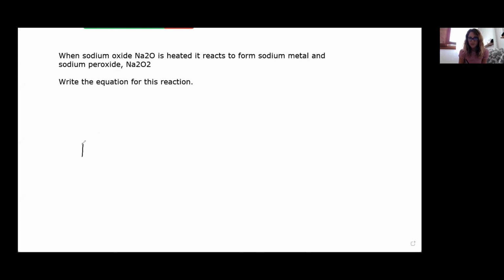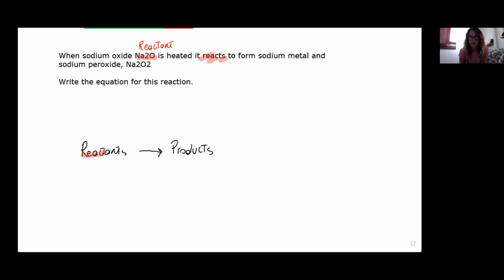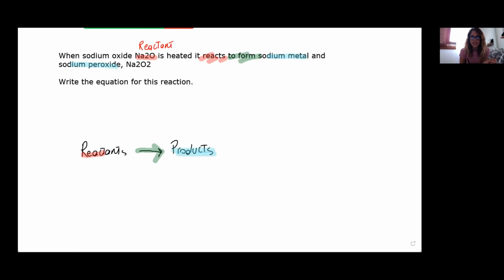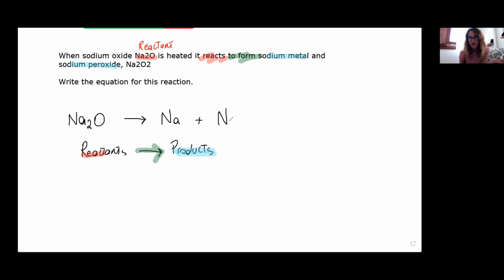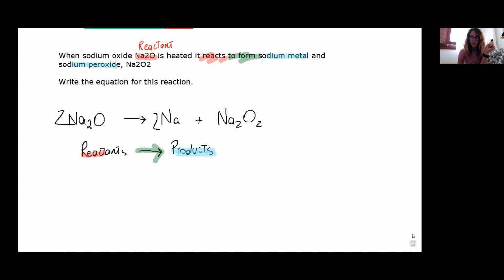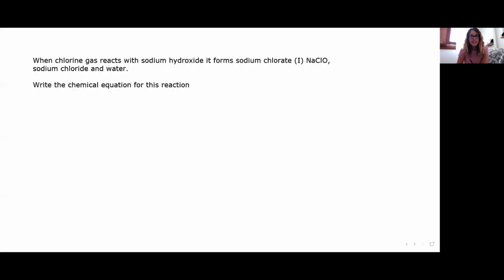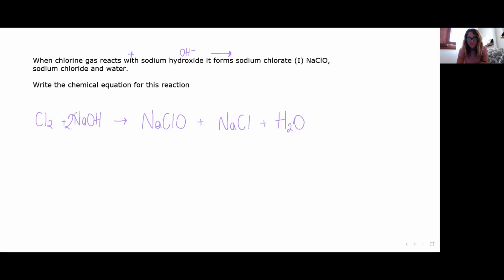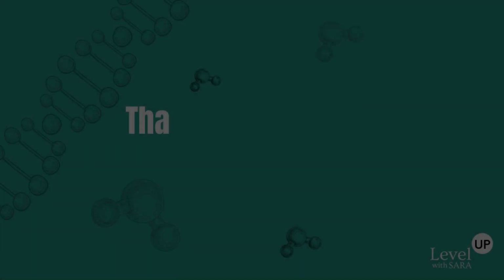Writing chemical equations | The basics of chemistry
Don't let wordy questions confuse you, learn how to extrapolate the key information and you won't miss marks.

In this video, I show you an example. Many exam questions (and an important skill in chemistry) ask you to write chemical equations from a text.

The most important tip I can give is to...
Identify reactants and products using the keywords mentioned in the video (to form, react to, and).

This basic chemistry skill is important to learn even more complex concepts of A-level! Better getting it right now:)